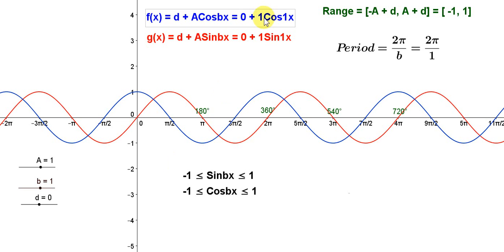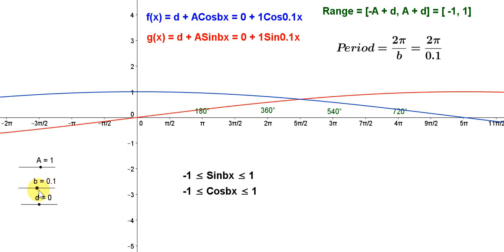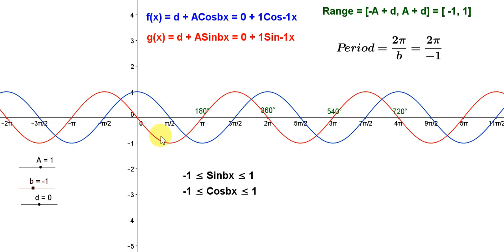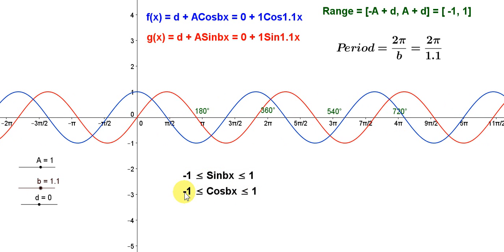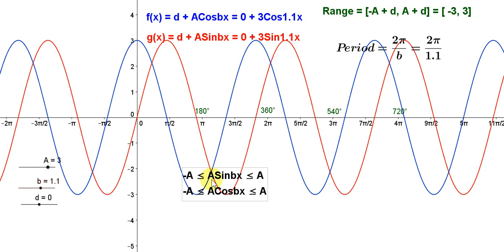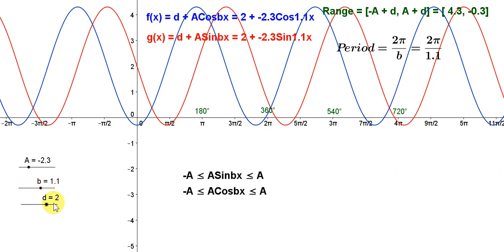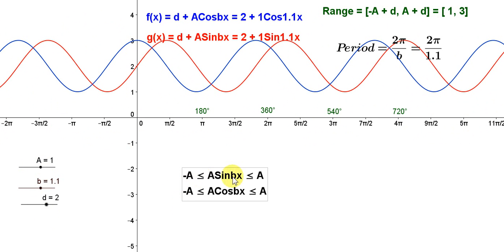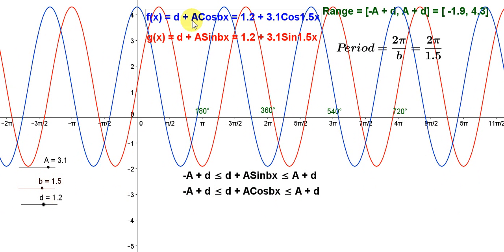The functions d + ASinbx and d + ACosbx